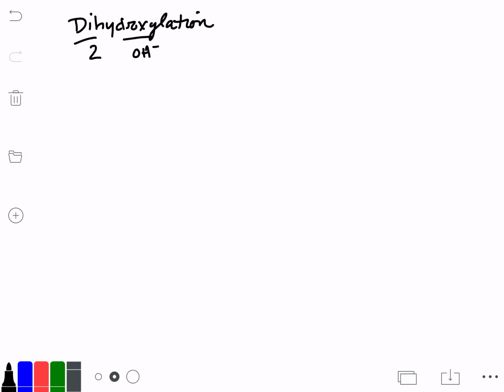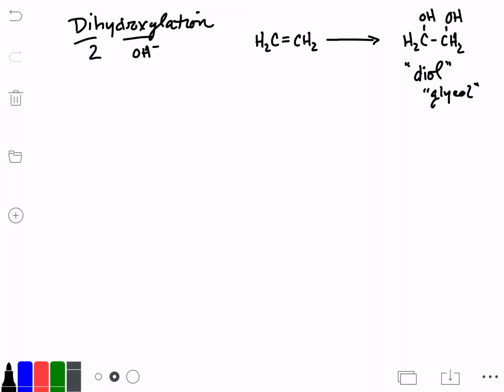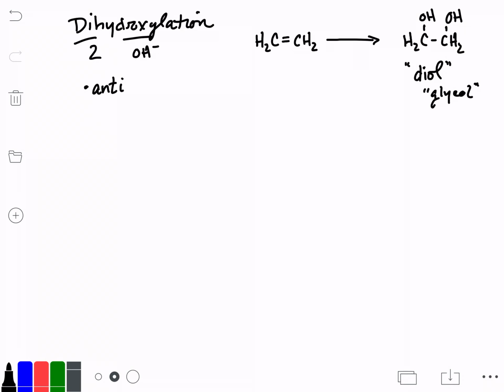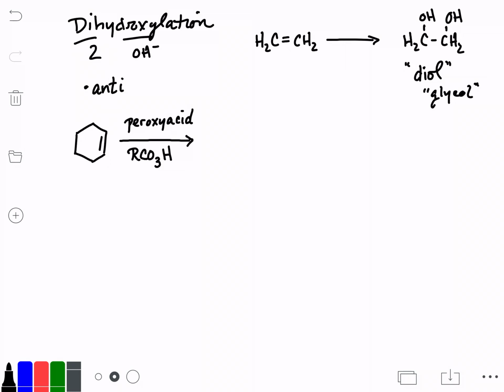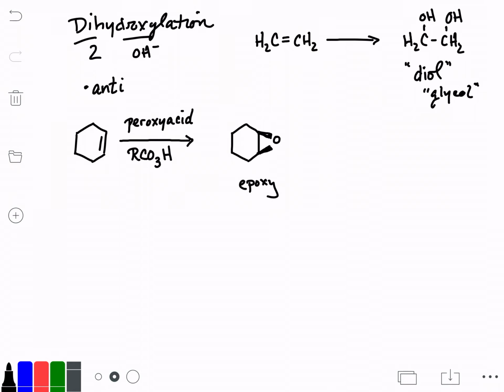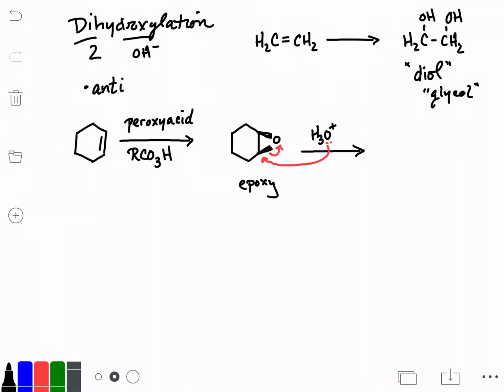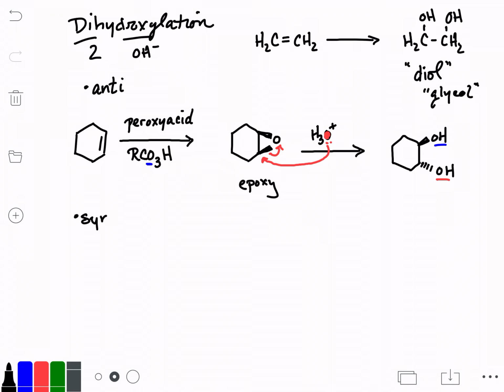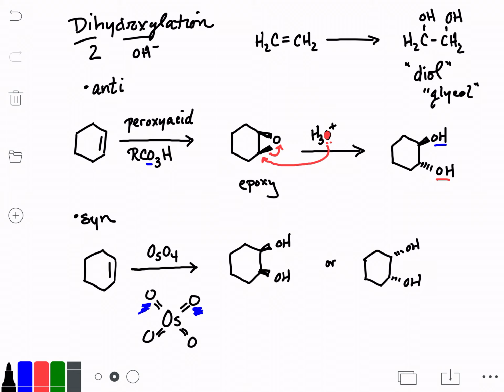10 - Dihydroxylation of an alkene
A whiteboard video showing two mechanisms to add a pair of hydroxyl groups to an alkene - ring-opening of an epoxy, and treatment with OsO4.